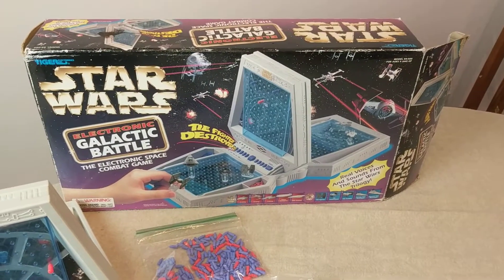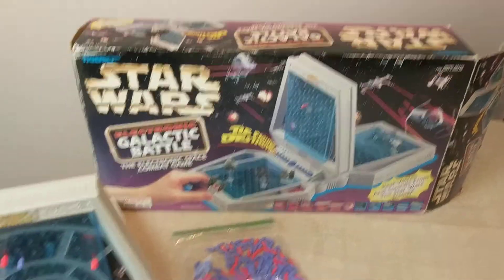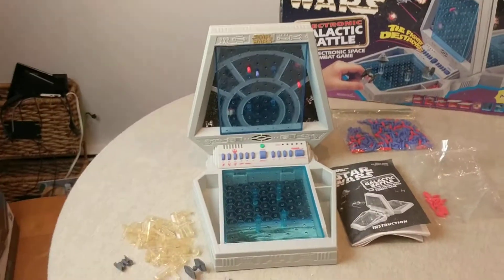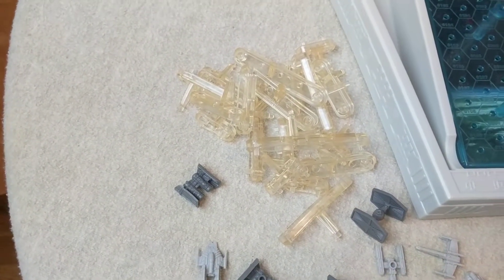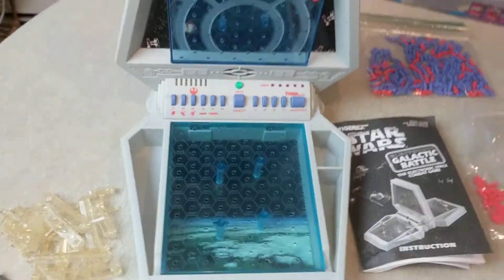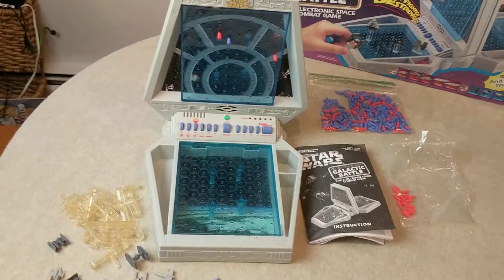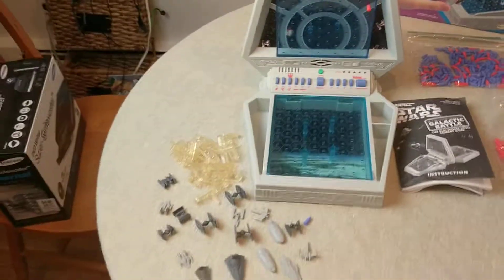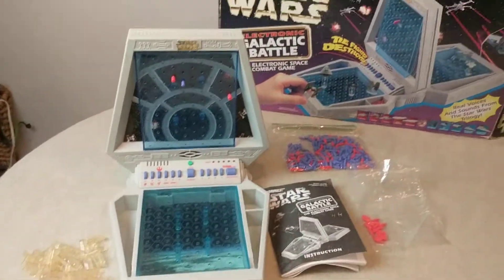Star Wars Electronic Galactic Battle